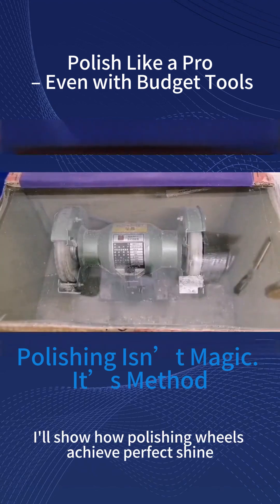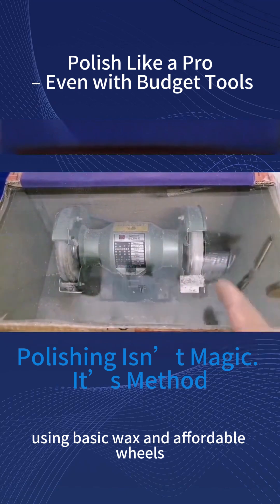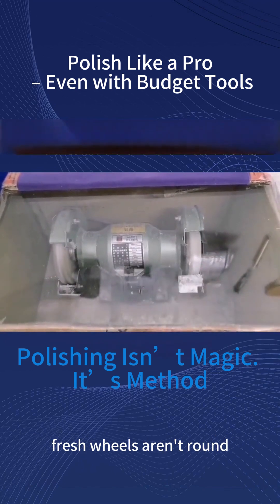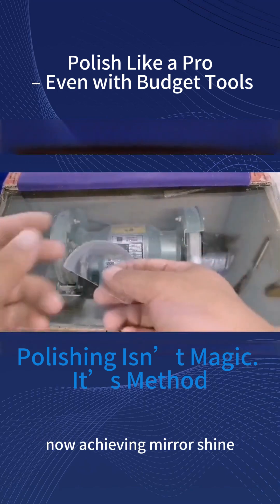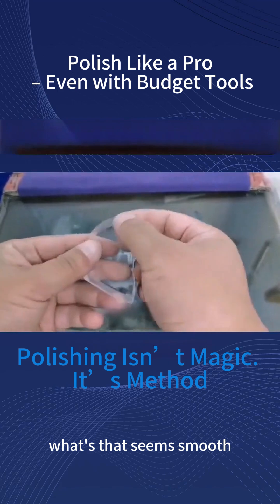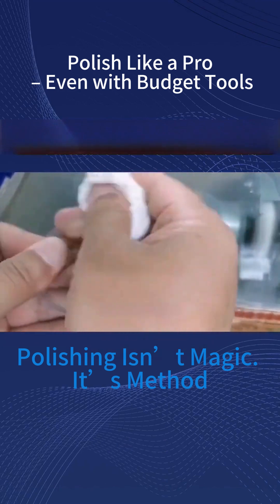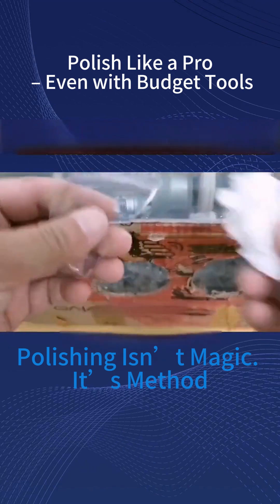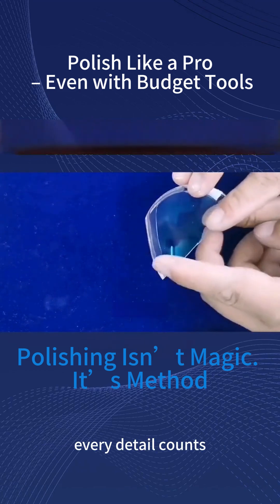How to Polish Lenses Like a Pro (Even with Cheap Tools)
Most beginners fail at polishing lenses – not because they lack tools, but because they skip the basics.

In this video, I’ll show you exactly how I use simple, affordable wheels and wax to achieve a flawless mirror shine on optical lenses. No CNC, no expensive polishing kits – just skill, setup, and sequence.

You’ll learn:
✅ How to prep polishing wheels properly
✅ The real difference between wool and buffing wheels
✅ Why your lens edges look dull – and how to fix that
✅ The secret behind mirror finish: micro-grooves + proper sequence